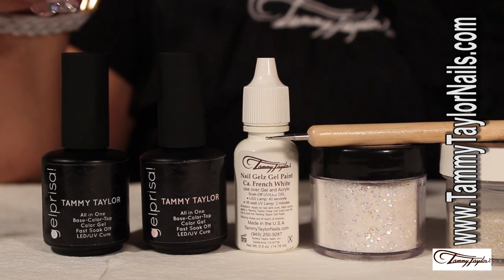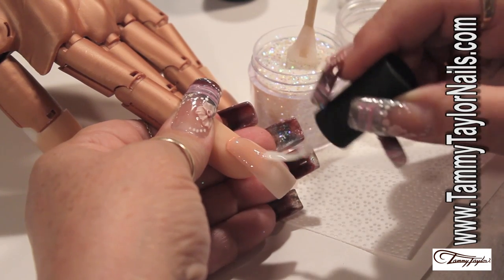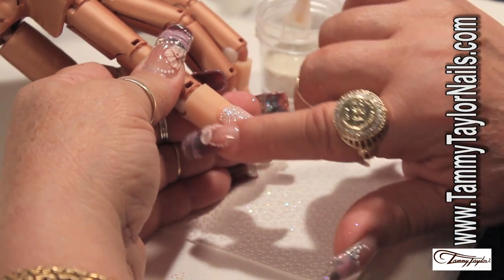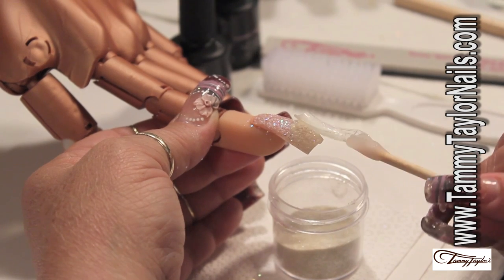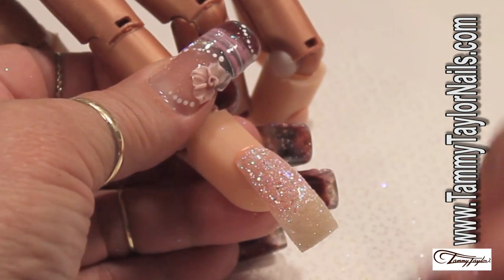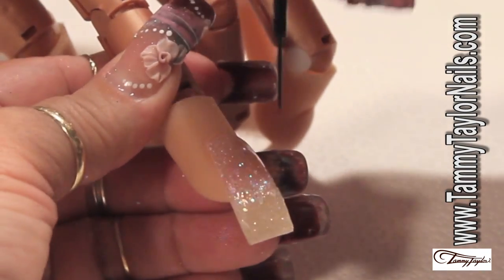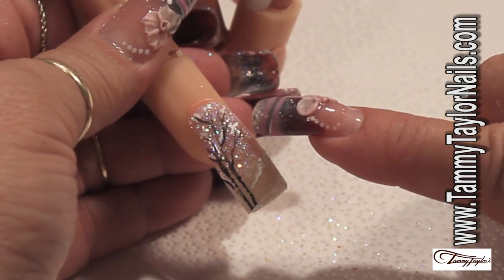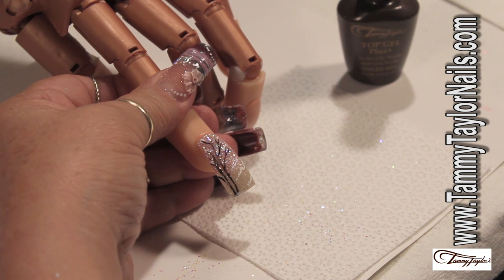How to: White Christmas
White Christmas

This simple yet elegant design is full of different elements to create different textures on the nail. There is no Christmas like a White Christmas!

Products used:
Gelprisa Gel Polish -- "Simply Sheer" and "Little Bo Pink Clear".  Chose the desired colors for this technique
Gel Paint -- "French White"
Dazzle Rocks -- "City lights" Top Gel+ - To seal and complete the design
Clean it Solution - Used to clean the nail surface once it's cured.
Wipe it - A lint free towelette that will leave the surface completely clean.
White Sand -- A non-toxic sand, safe to use with different elements. This sand serves as a filler, and creates a rough texture on the nail.

Step by step procedure:
1. Apply Gelprisa "Simple Sheer" Gel polish down to three-quarters of the nail, and extend slightly on the left side of the nail at an angle.
2. With the aid of a scoop, sprinkle the Dazzle Rocks "City Lights "to the nail. (When working on natural nails and using Dazzle Rocks or a single layer of Gelprisa Gel Polish, it is recommended to base coat the nail with Miracle Manicure to ensure strong adhesion and long lasting results.) Cure for 2 minutes under a UV light or 1 minute under a Led light.
3. Apply Gelprisa "Simply Sheer" Gel Polish to the remaining part of the nail and with the scoop sprinkle the Sand to the area, be sure it is packed. Cure for 2 minutes under a UV light or 1 minute under a LED light.
4. Clean the surface of the nail with a Wipe it saturated with Clean it Solution.
5. With black stripping paint, draw lines to resemble a dry tree with several branches.
6. Use white stripping paint to add the illusion of heavy snow on the branches and in the area where there is sand. (see video)
7. Seal the tree with Top Gel+ and cure for 2 minutes under a UV light or 1 minute under a LED light.
8. Apply enough Clean It Solution on a Wipe It towelette to thoroughly clean the surface of the nail.   To finish, clean the entire surface of the nail. -